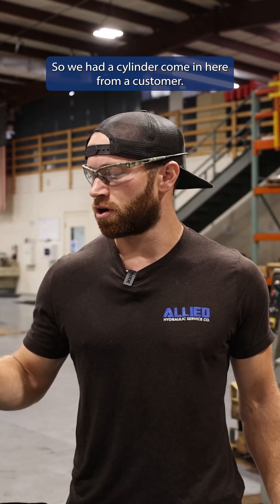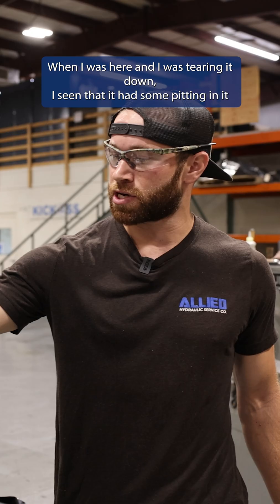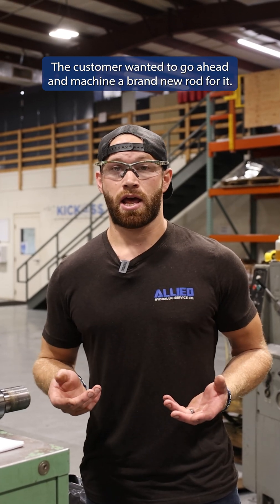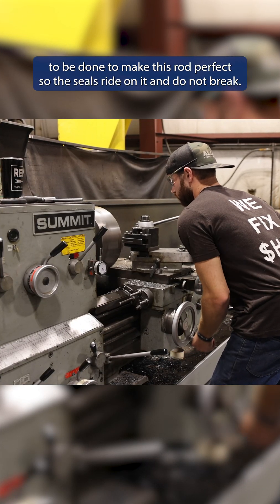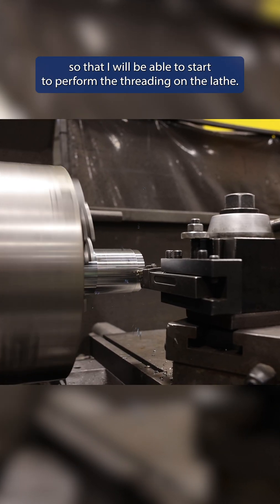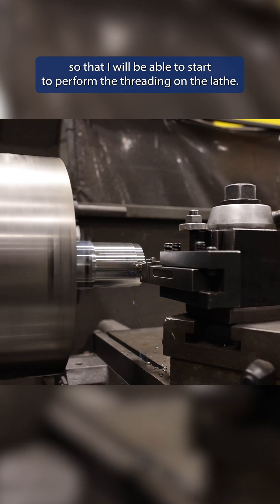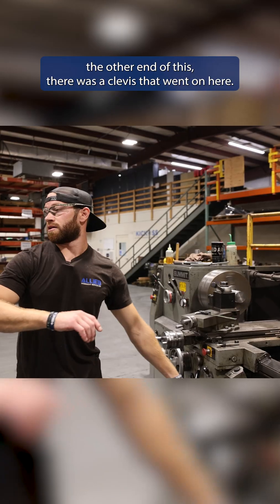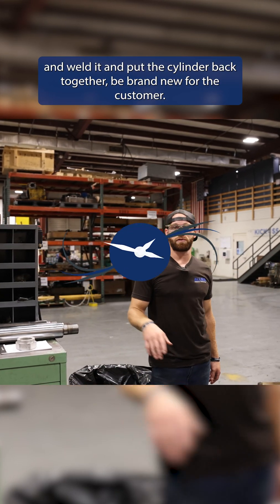Low Boy Cylinder Rod Replacement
Here's a look into part of the process of crafting a new cylinder rod in our shop. Meticulous machining and threading are required to replace a damaged rod. Our team has the expert knowledge and training required to fabricate perfect rod replacements.